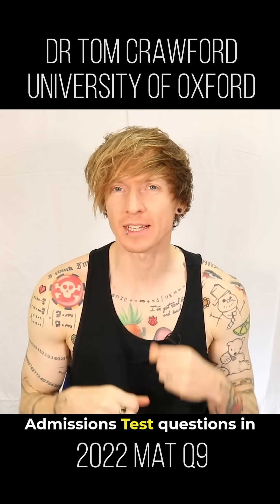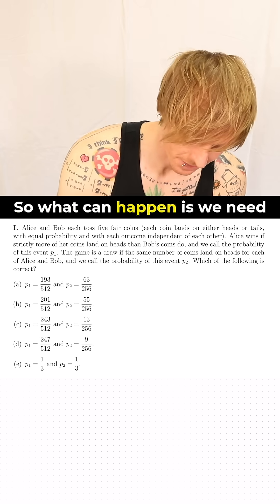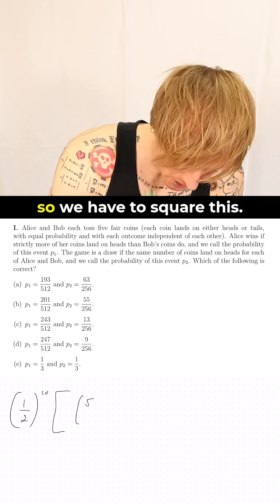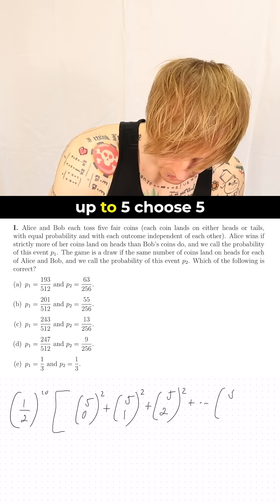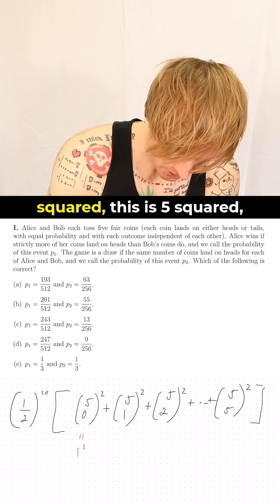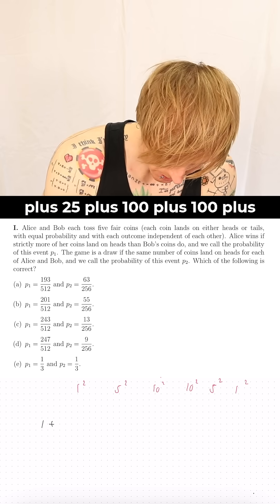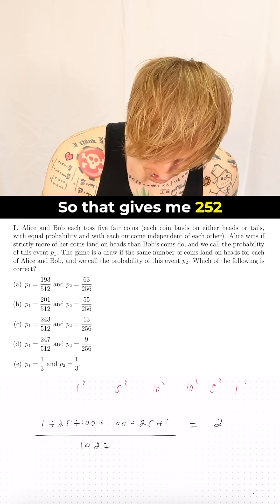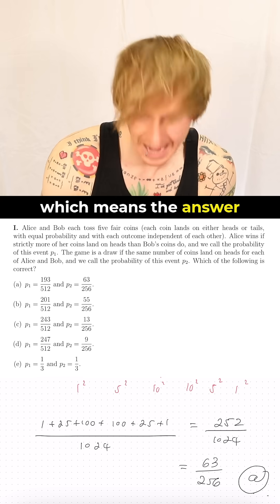Oxford University Maths Admissions Test 2022 Question 9